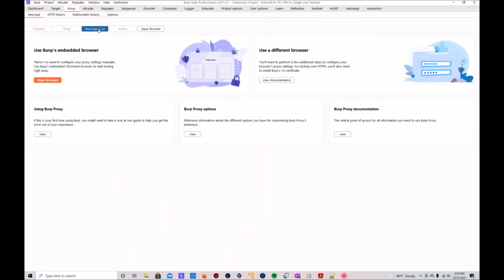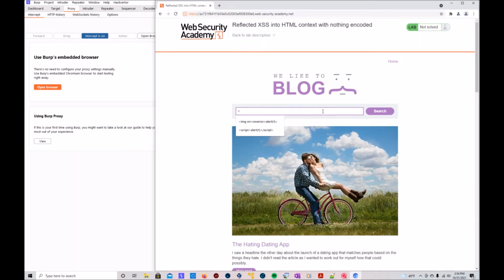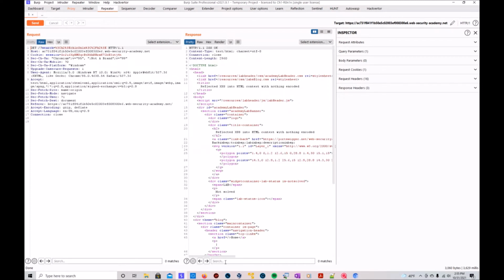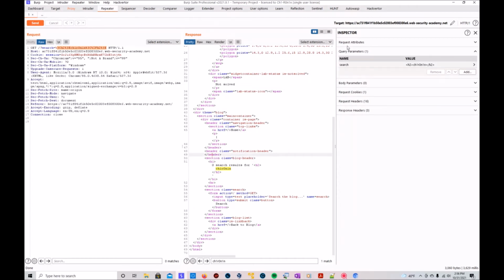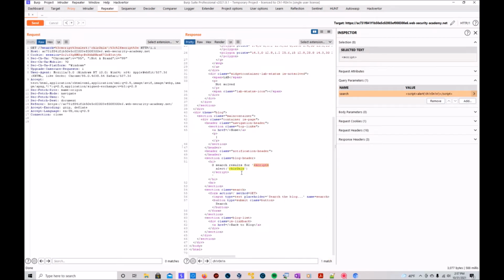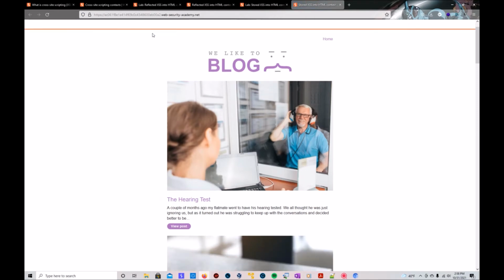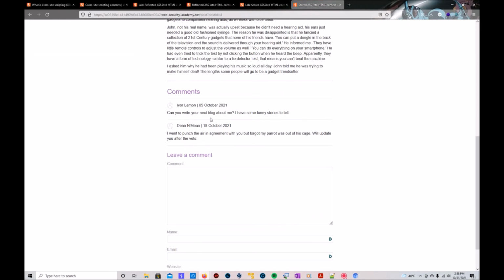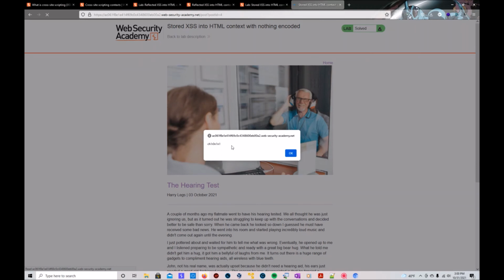Portswigger XSS Labs1&2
Happy Halloween! Here's something that scared me, learning XSS!
A beginners perspective on learning what XSS is, how it works, and how we can exploit it.